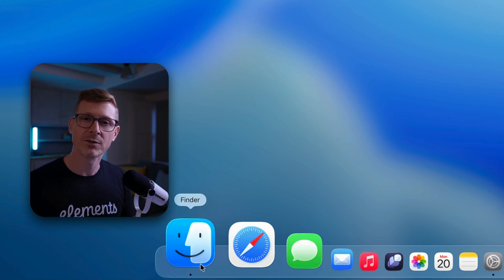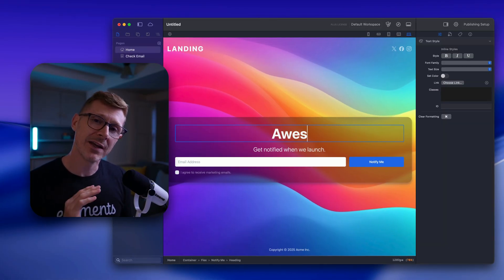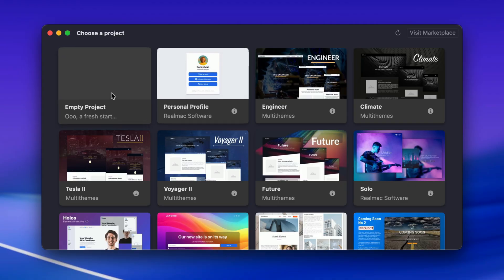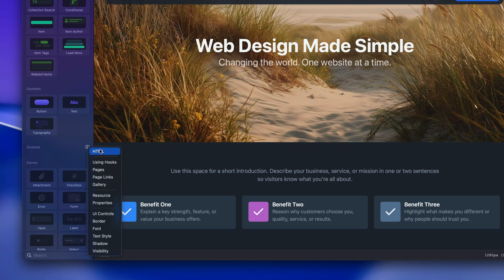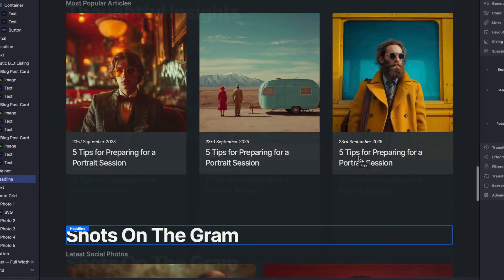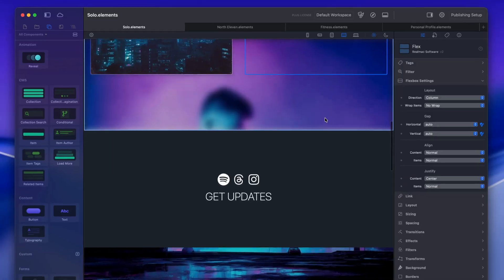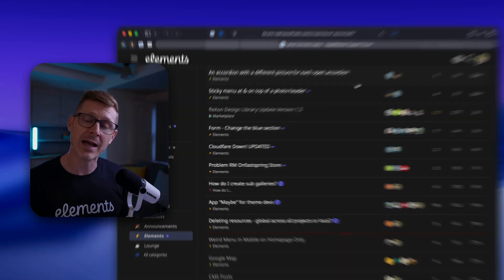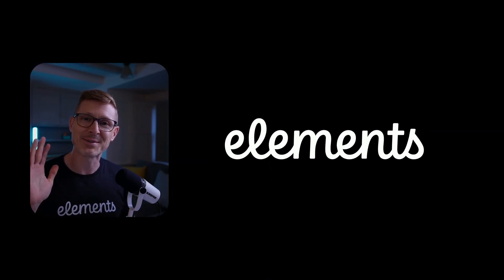The Best Website Builder for Mac. No Code Required.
RapidWeaver Elements combines the speed of visual design with the power of professional code. Built natively for macOS, it's the website builder that doesn't make you choose between ease and control.